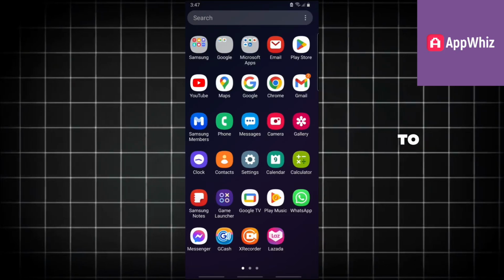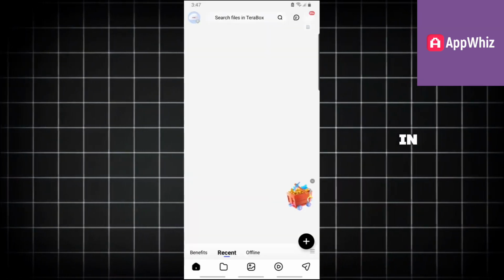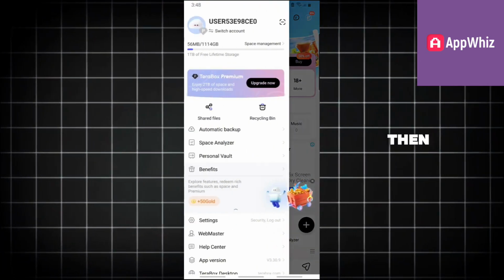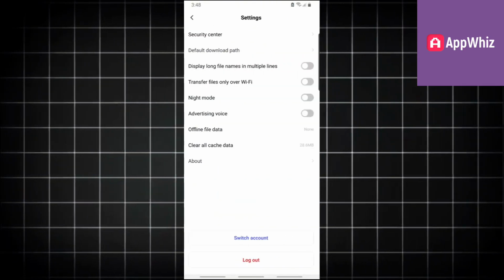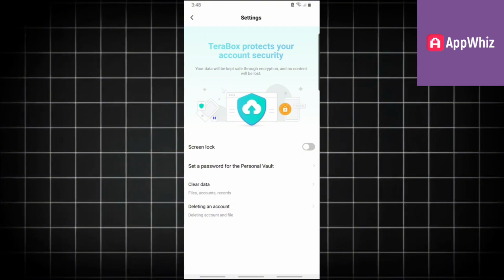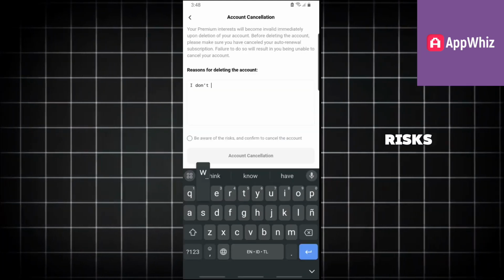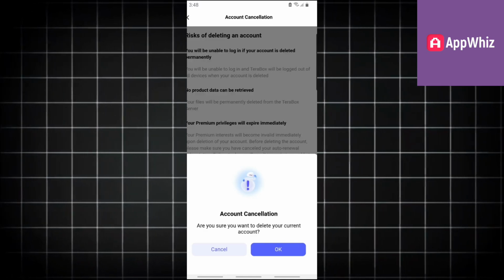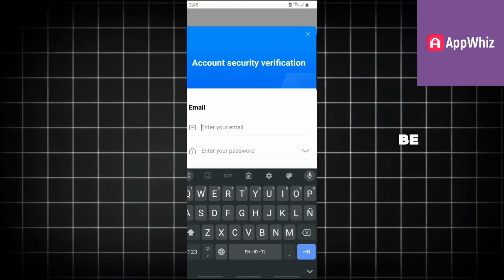HOW TO DELETE TERABOX ACCOUNT PERMANENTLY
Learn how to permanently delete your TeraBox account with this step-by-step guide for 2025. Follow these simple instructions to securely remove your account and all associated data from TeraBox’s cloud storage. Before proceeding, ensure you back up any important files, as deletion is irreversible and will result in permanent data loss. This guide covers the process using the TeraBox mobile app, as the option is not available on the web or desktop versions. We’ll also highlight key precautions, such as canceling active subscriptions and verifying your account details, to ensure a smooth deletion process. If you’re switching to another cloud storage service or addressing privacy concerns, this tutorial will help you close your TeraBox account hassle-free.